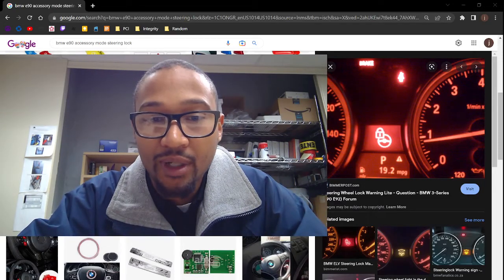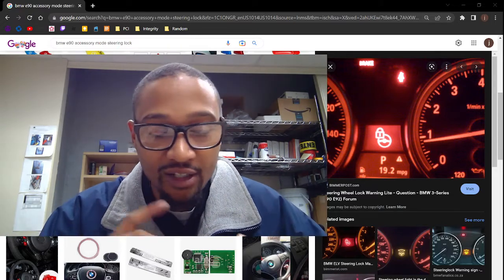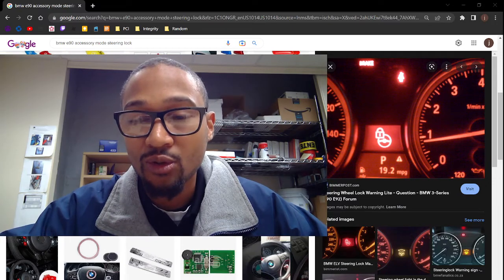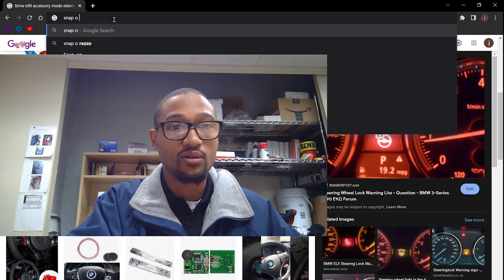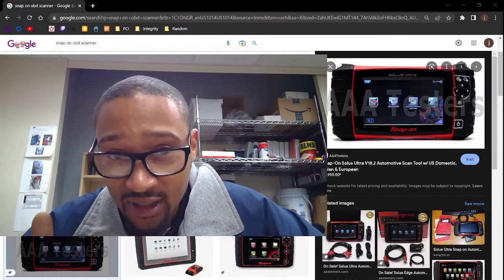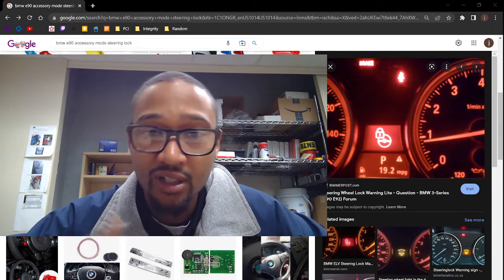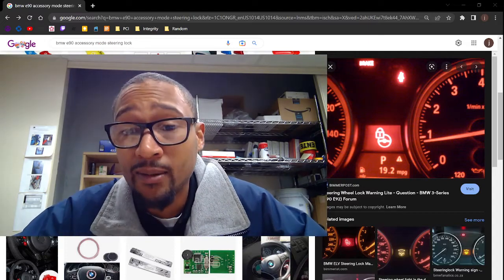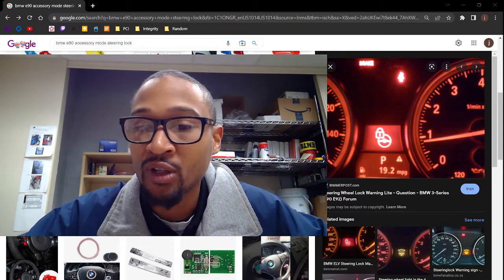BMW No Ignition, No Start, Accessory Mode Fix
Hi there,

After a dead battery my ELV counter tripped and I was unable to start the car, or even get the ignition lights to turn on. The only fix i found online required ISTA-D and i do not have that. I used a Snap-on scanner which allowed me to get into the CAS, without the ignition powered on, and reset the ELV through special functions.

If this video helps please follow.

My Vehicle:
2007 BMW 328i